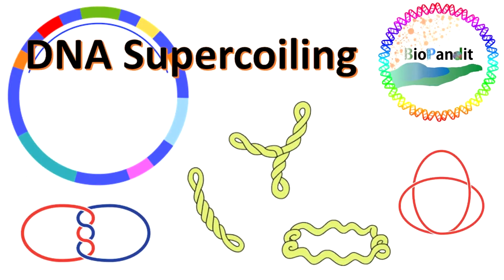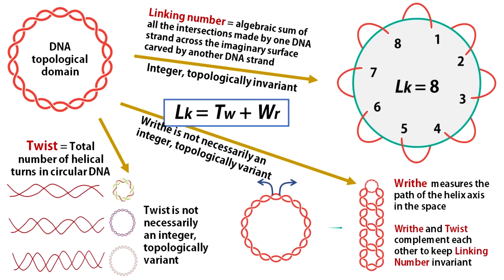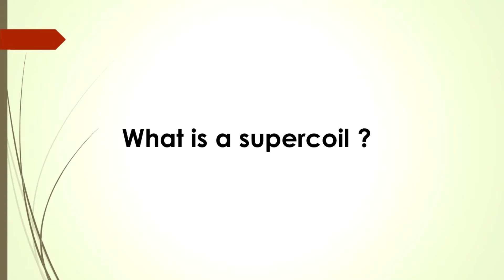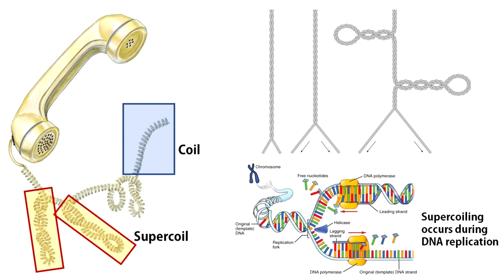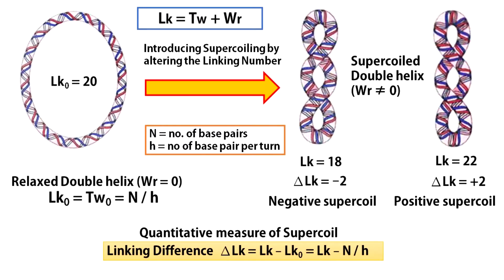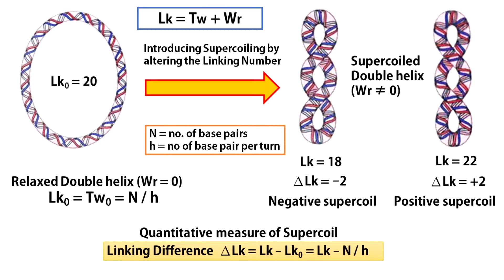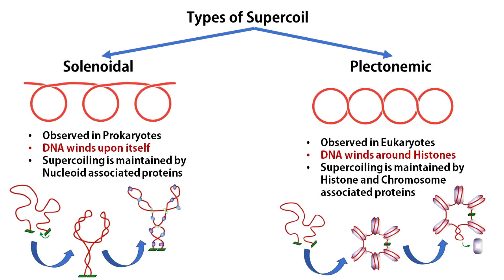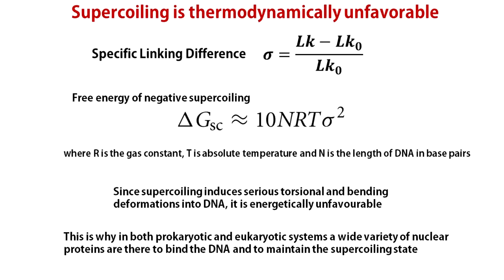DNA supercoiling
In this video, we discuss the conceptual aspects of The DNA Supercoiling in the light of associated topological parameters Linking Number, Twist and Writhe.